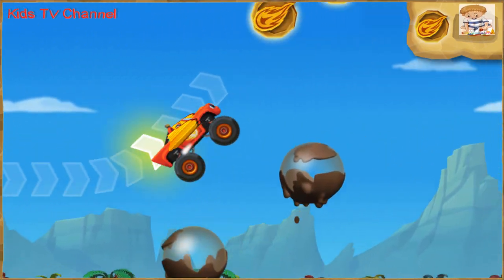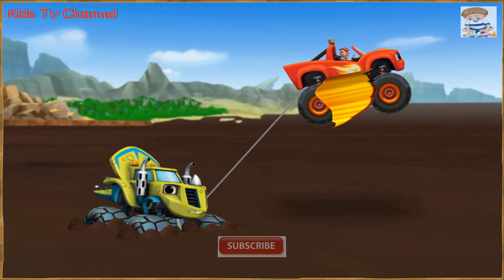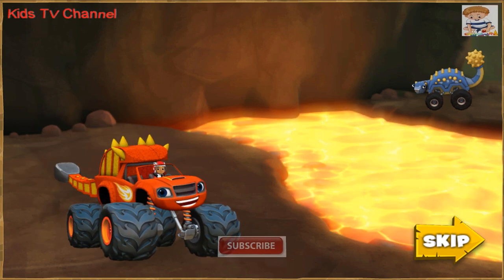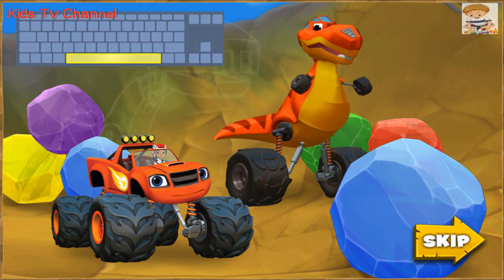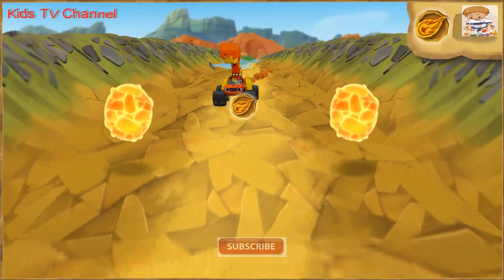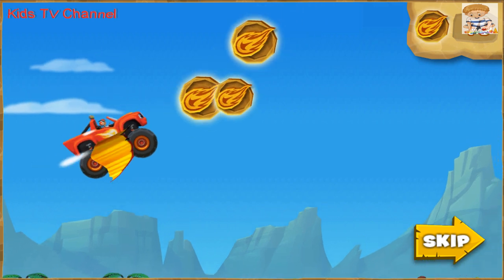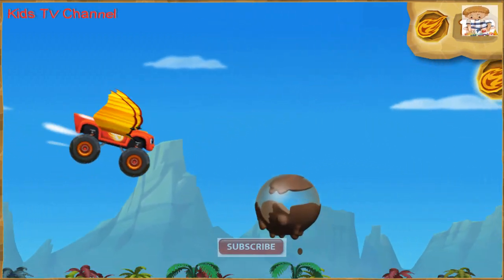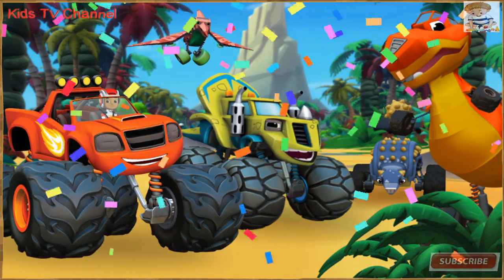Blaze Speed Into - Dino-valley Full Game (Nick Jr.) | Strawberry Android iOS Gameplays